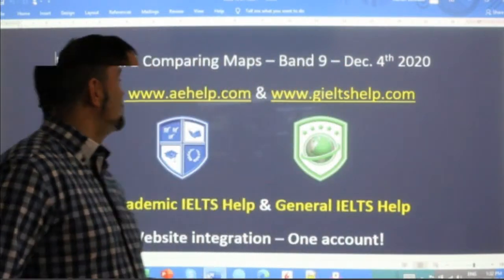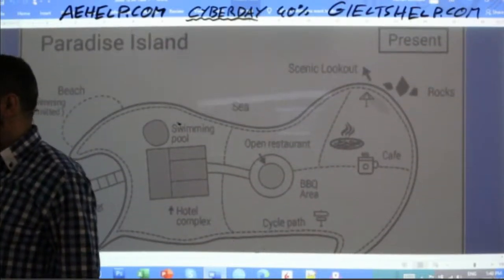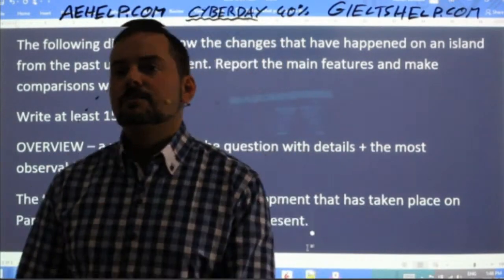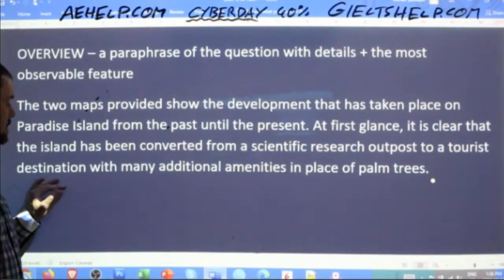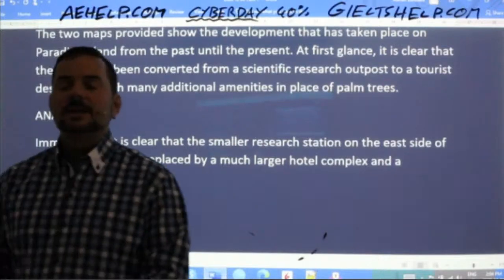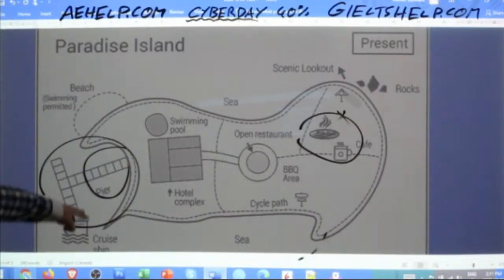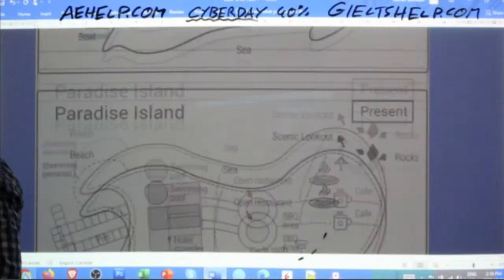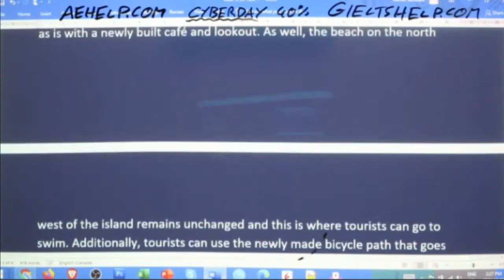IELTS Live - Task 1 Writing - Comparing Maps - Band 9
The following diagrams show the changes that have happened on an island from the past until the present. Report the main features and make comparisons where relevant.
An IELTS writing task 1, graphs, diagrams, and tables This lesson describes the six types of graphs, charts, diagrams, and tables which can be seen in the IELTS academic test. This video teaches the steps needed for the 150-word paragraph to quickly and easily get a good score on this task. By watching this lesson, a clear idea of the types of task 1 graphs and their applications can be understood. The lessons include important vocabulary to use for task 1 writing in the test. There are opportunities for you to practice different types of task 1 writing after learning their full descriptions with examples. Enjoy.